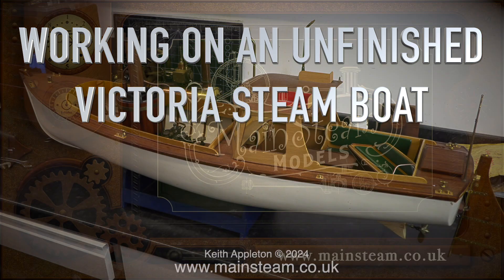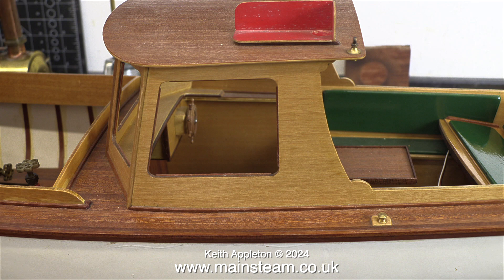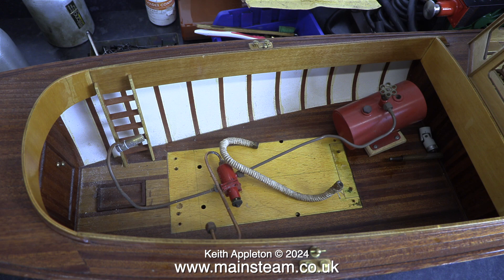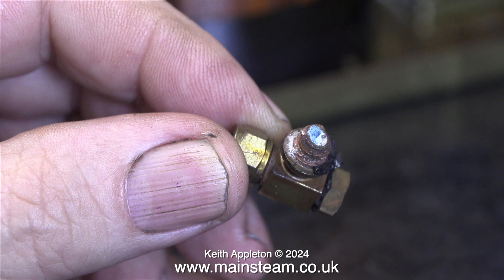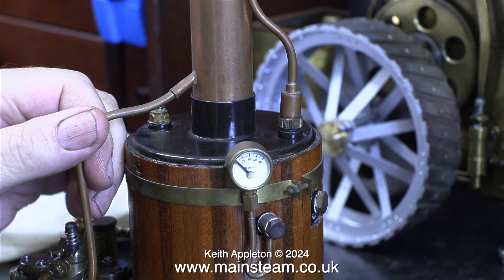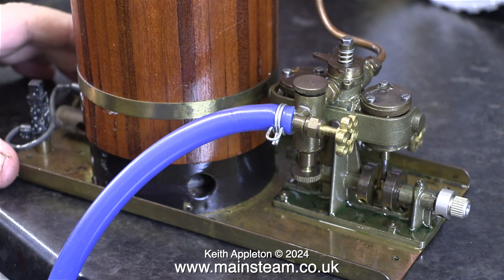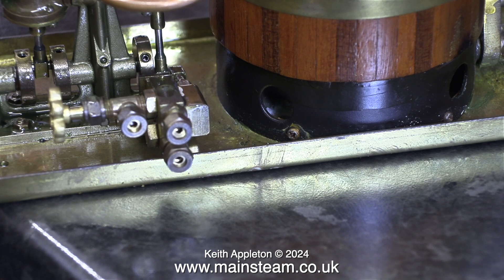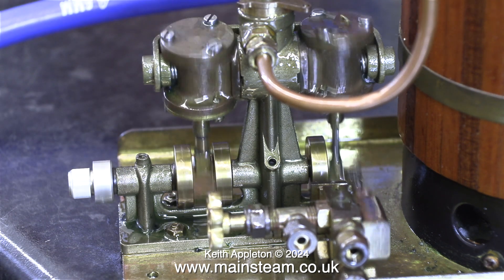WORKING ON AN UNFINISHED VICTORIA STEAM BOAT - PART #1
The Overview. This Steam Boat definitely needs some TLC, the engine would not even rotate. The lower water gauge was very badly corroded and the Propeller Shaft is is very rusty.